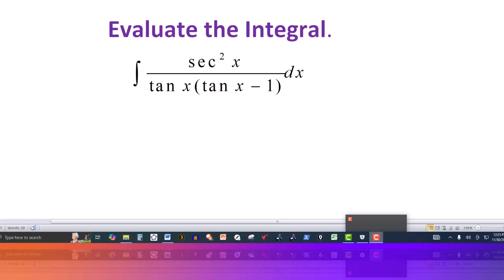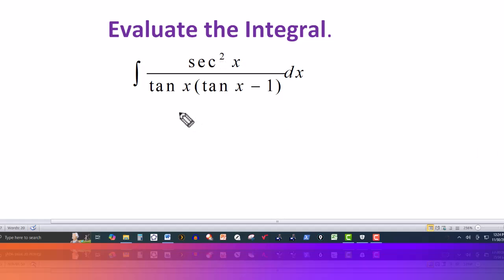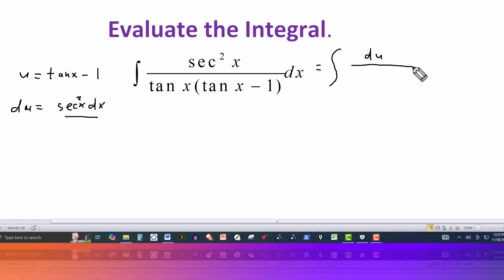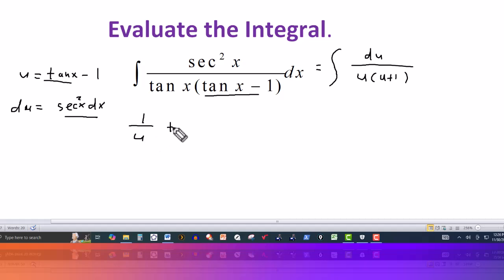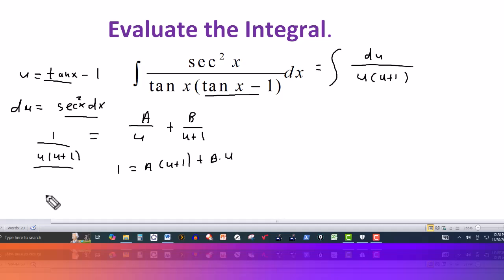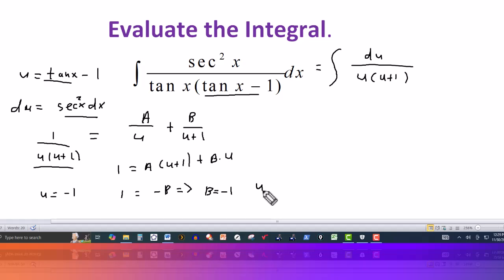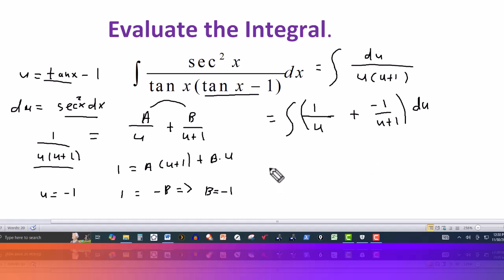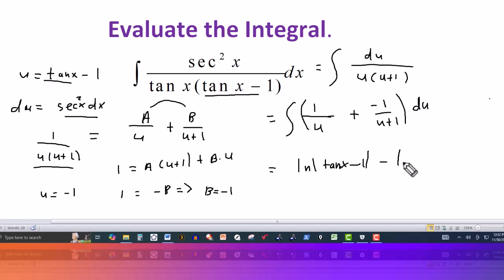Integral of sec^2(x)/(tan x)(tan x - 1)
In this video, we evaluate a trigonometric integral using a standard U-substitution.